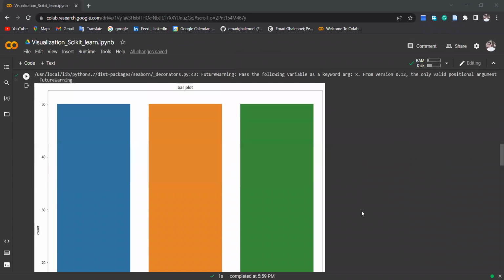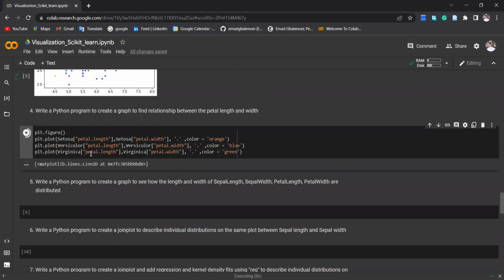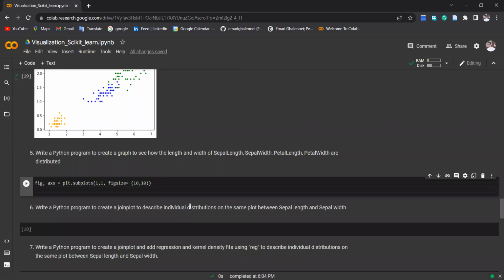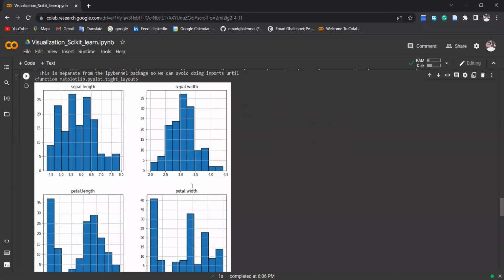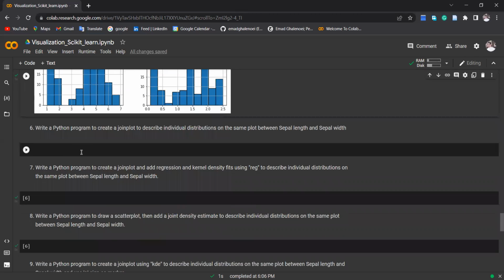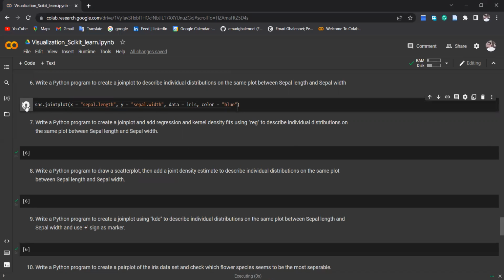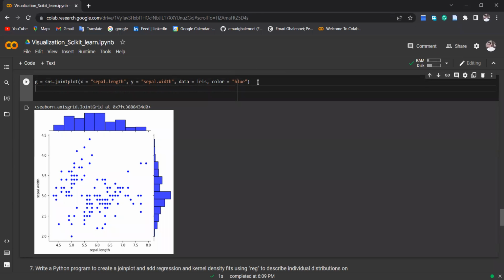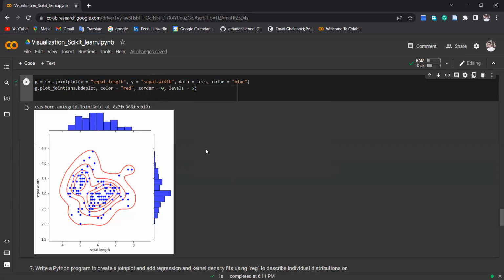Visualization of data frame (iris CSV) - Part 3: seaborn jointplot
In this video (Part 3), you will see how to show a jointplot in seaborn Python module for the iris data frame and for sepal length and sepal width.